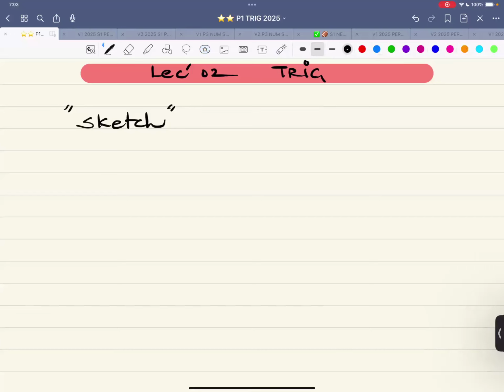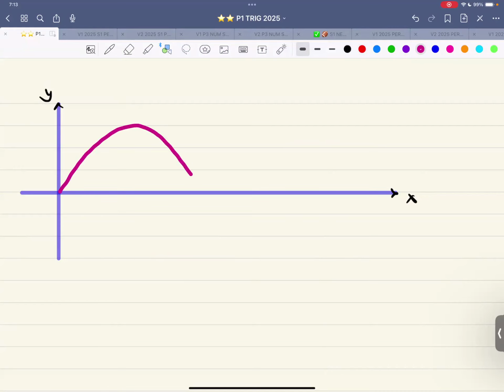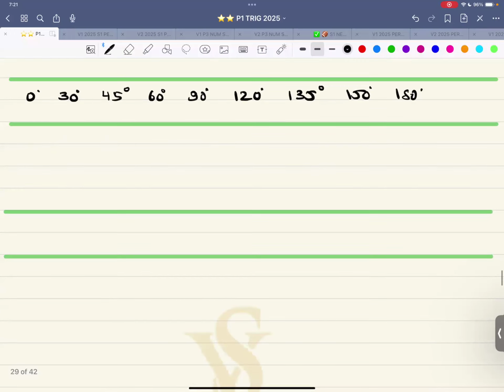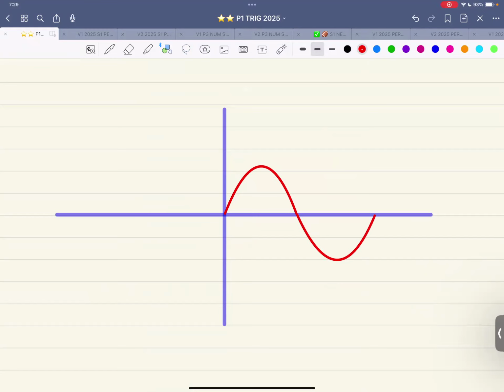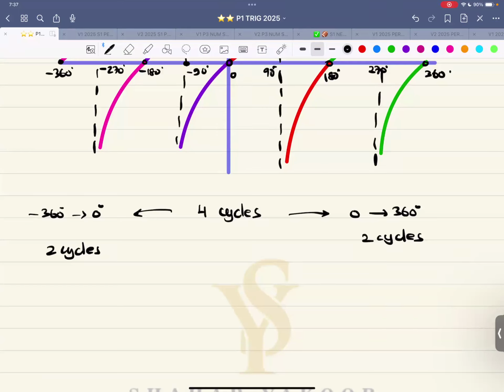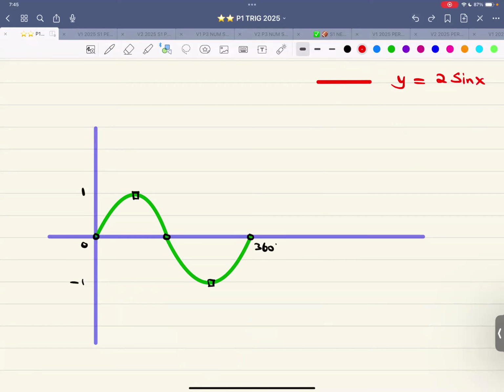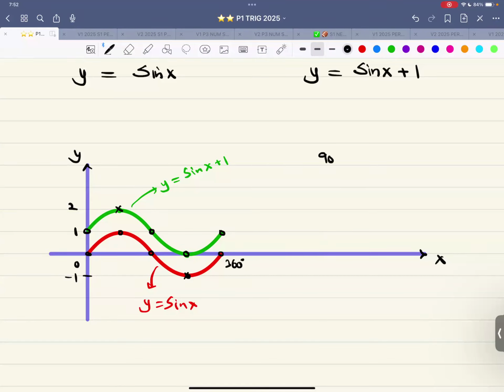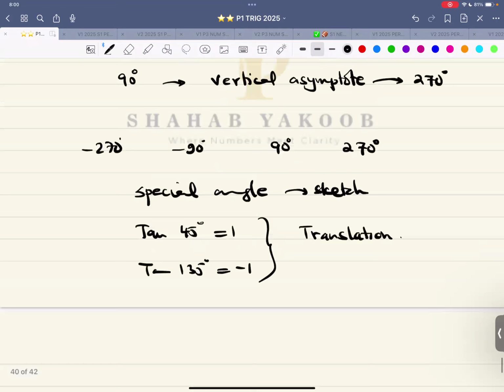TRIGONOMETRY LEC 02 | 2025 LATEST LECTURE SERIES | AS LEVEL MATH 9709 | PURE MATH P1